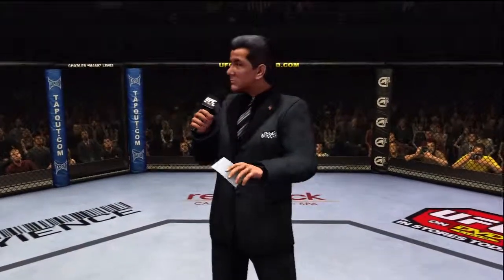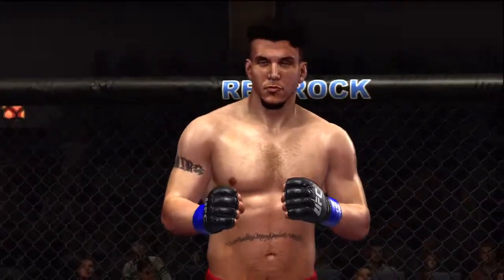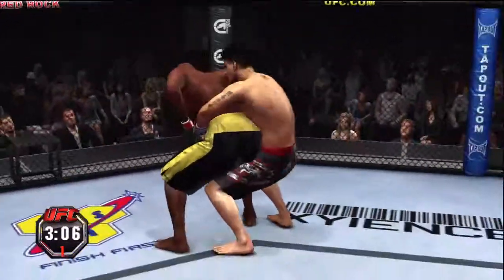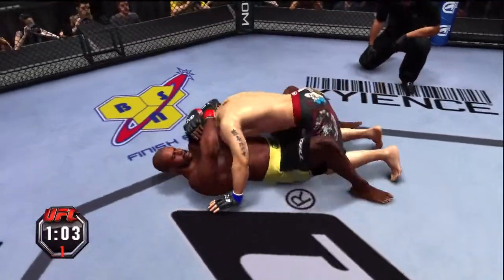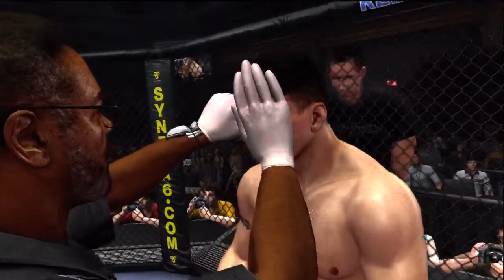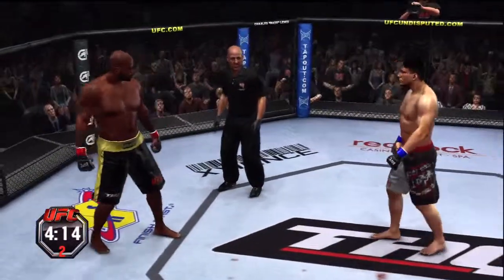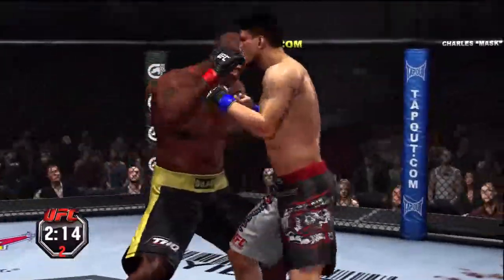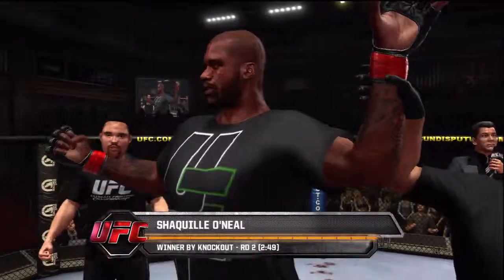RedLinedDagger vs Costanza